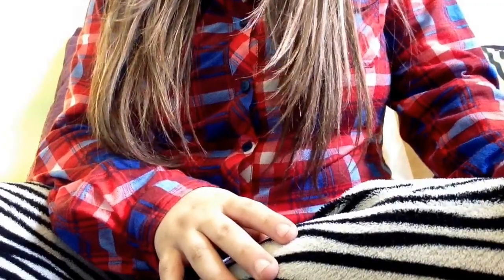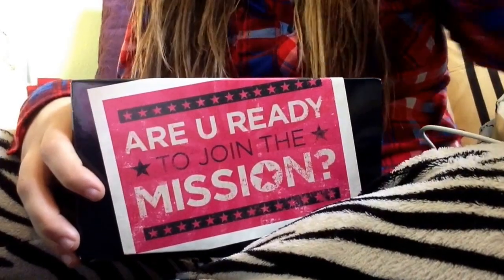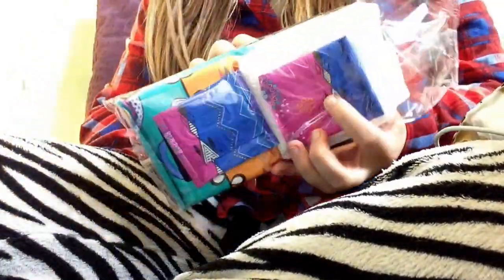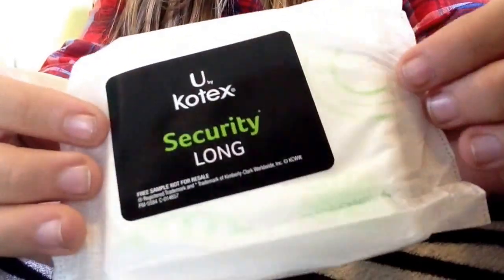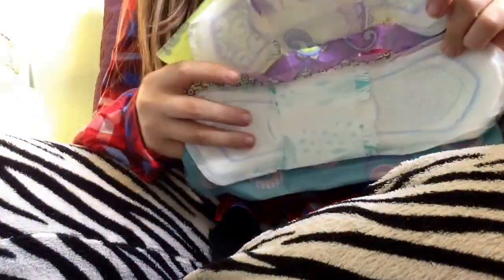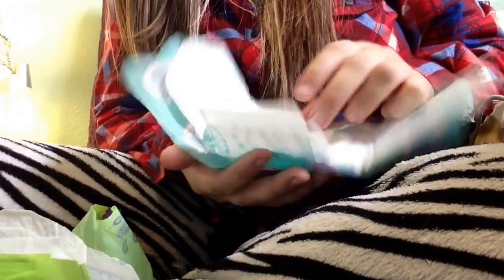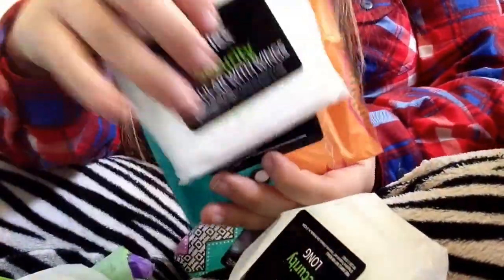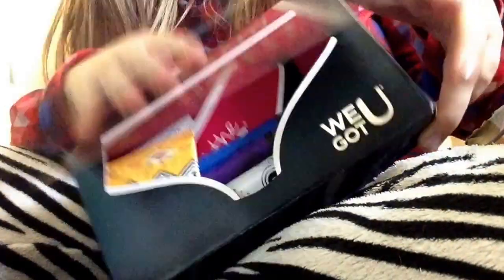Another U by Kotex sample unboxing! ~Amy